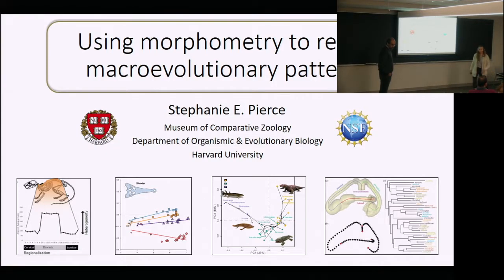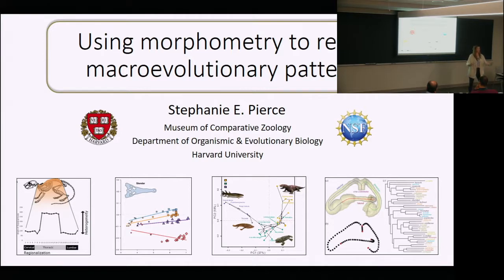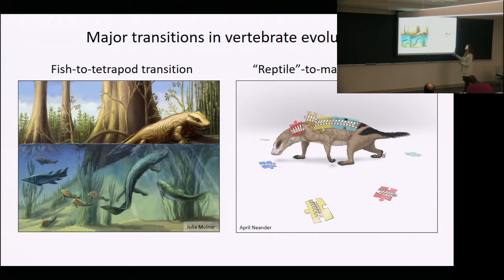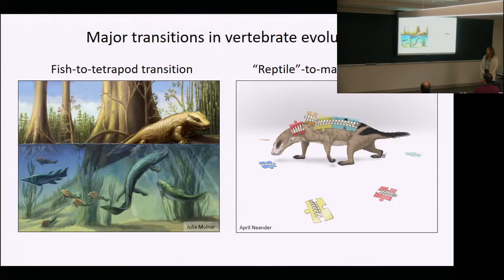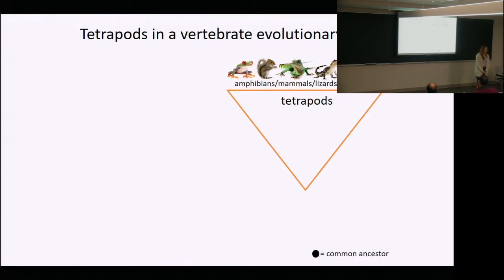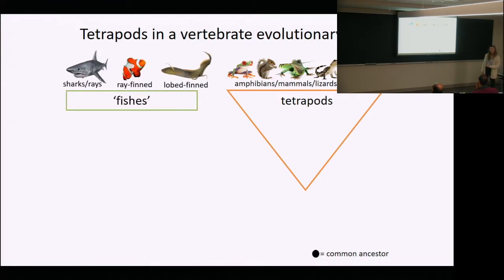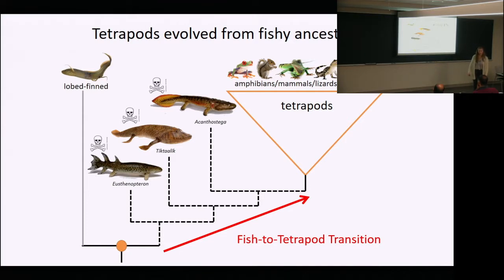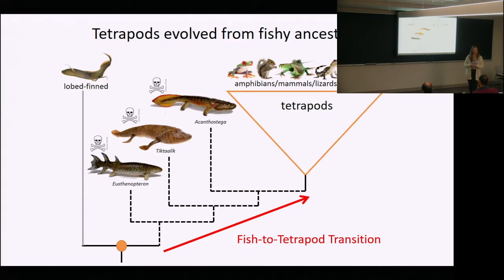Using morphometry to reveal macroevolutionary patterns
Speaker: Stephanie Pierce

Title: Using morphometry to reveal macroevolutionary patterns

Abstract: My lab studies major transitions in vertebrate evolution through an analysis of the fossil record. A primary aim of our research is to quantify biological shape to reveal macroevolutionary patterns and to predict changes in functional performance and locomotor ecology. Here I will introduce two projects that have utilized morphometry as a central component of their methodological workflow. The first study focuses on the historic fish-to-tetrapod and associated water-to-land transition that occurred ~400-330 MYA and culminated in all modern-day terrestrial vertebrates. The second study investigates the “reptile”-to-mammal transition that occurred ~300-200 MYA and resulted in the most charismatic and ecology diverse group of animals alive today.